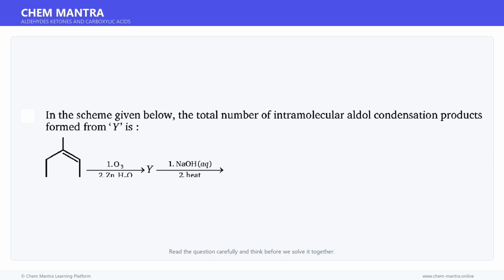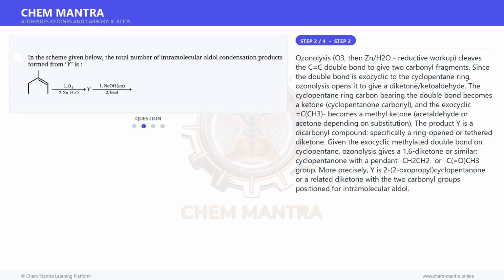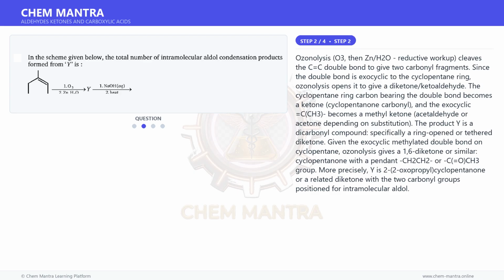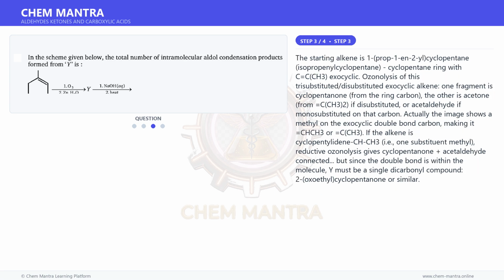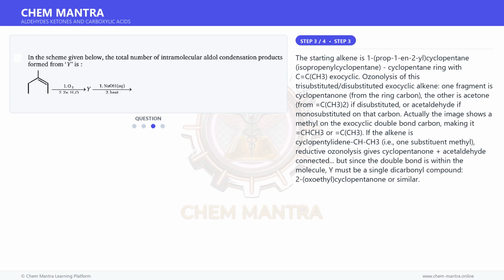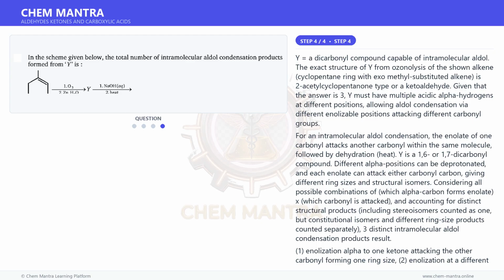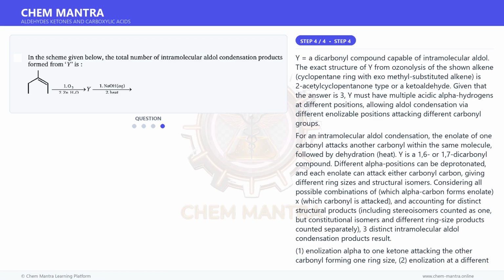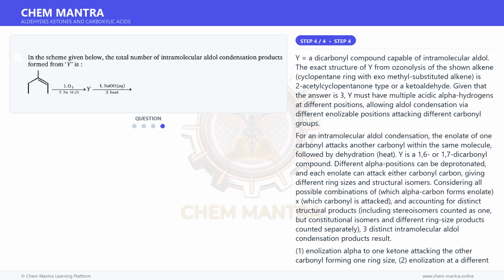Aldehydes Ketones & Acids | JEE & NEET Chemistry | Chem Mantra